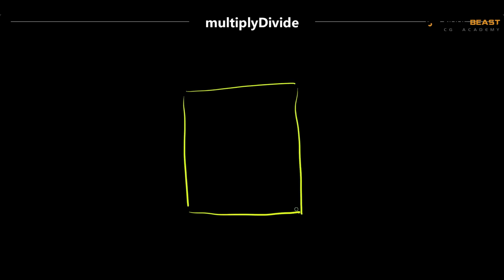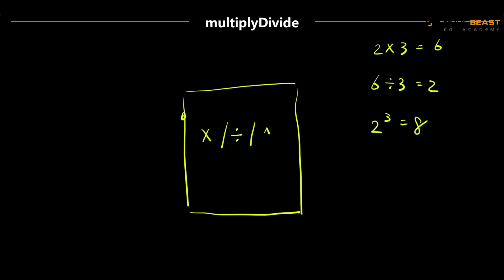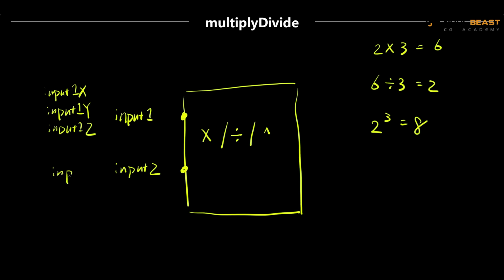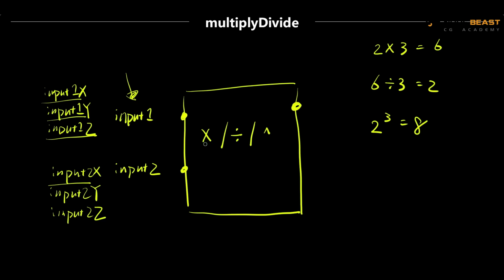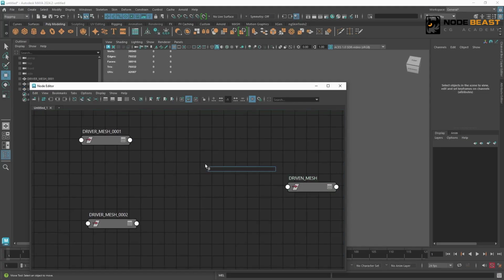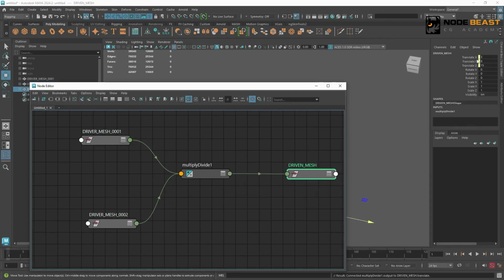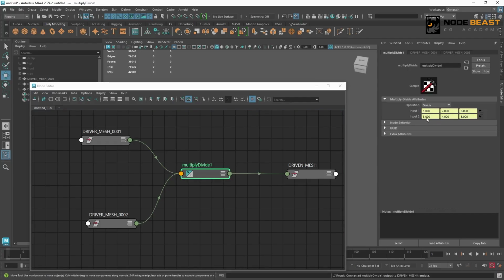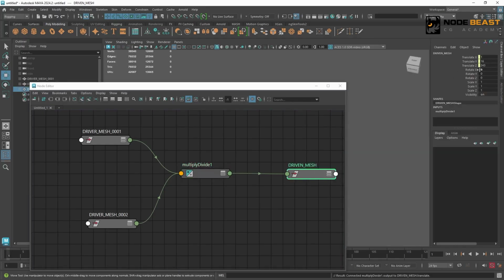Maya Rigging Basics I: 24-1 multiplyDivide